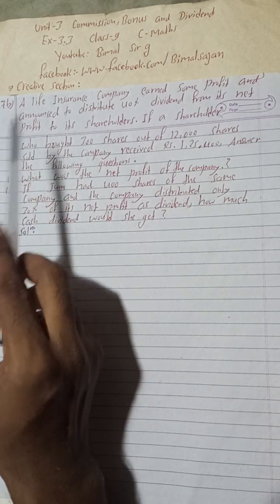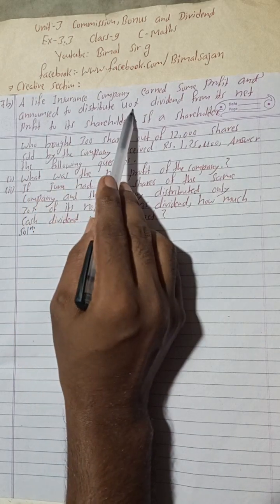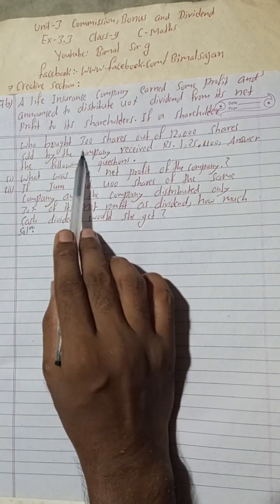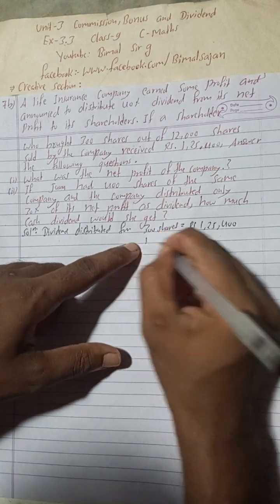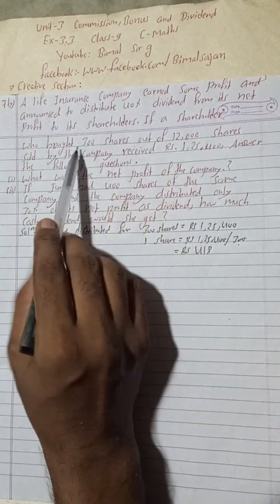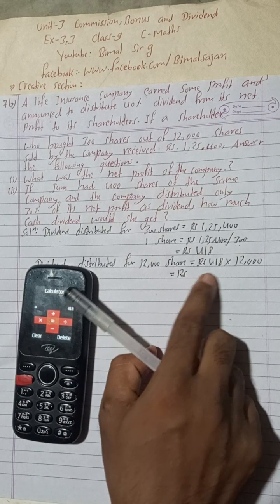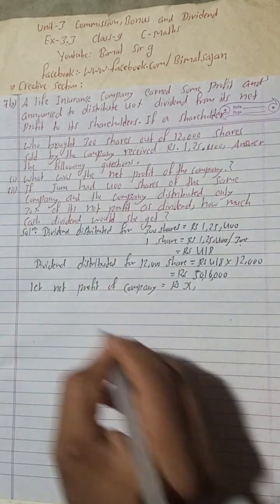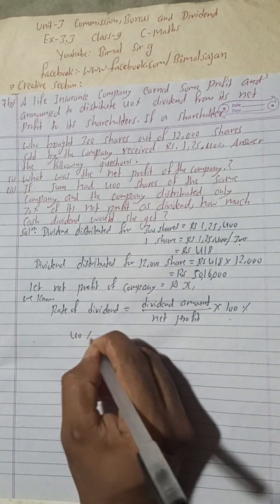7b) A Life Insurance Company earned some profit and announced to distribute 40% dividend from it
7b) A Life Insurance Company earned some profit and announced to distribute 40% dividend from its net profit to its shareholders. If a shareholder who bought 300 shares out of 12,000 shares sold by the company received Rs 1,25,400, Answer the following questions.
(i) What was the net profit of the company?
(ii) If Junu had 400 shares of the same company and the company distributed only 30% of its net profit as dividend, how much cash dividend would she get?